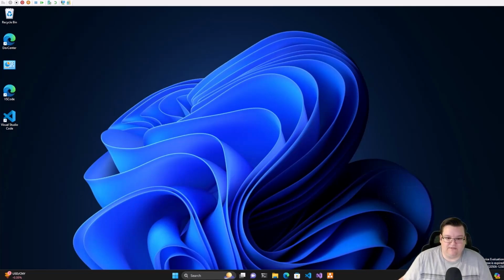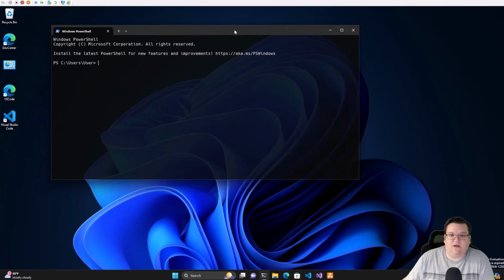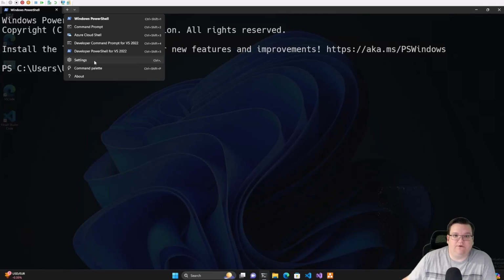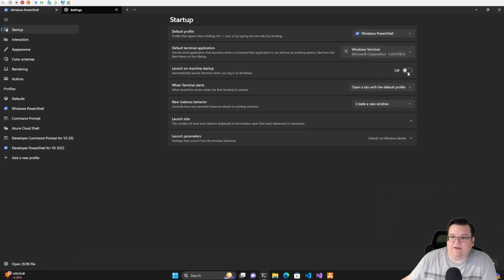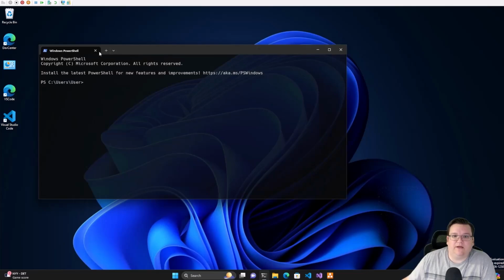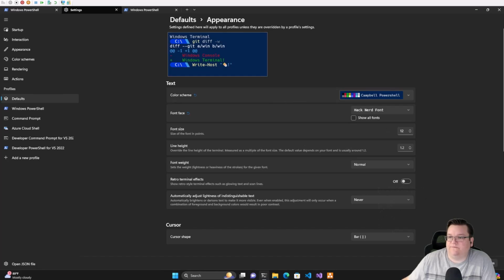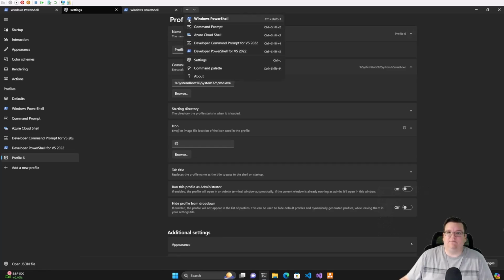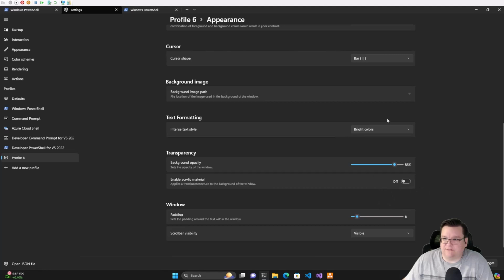Introduction to Windows Terminal App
Welcome to our introduction on Windows Terminal! 🚀 Whether you're a developer, IT pro, or just diving into the world of command-line tools,  knowing the windows terminal is a powerful and useful skillset.